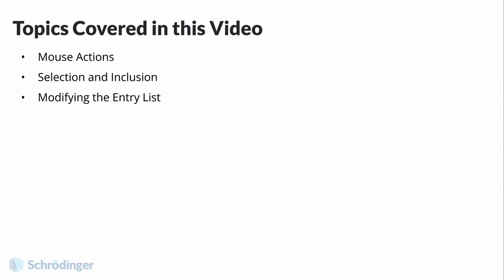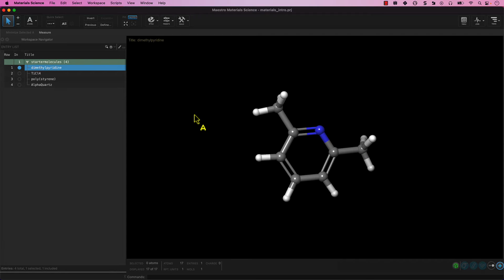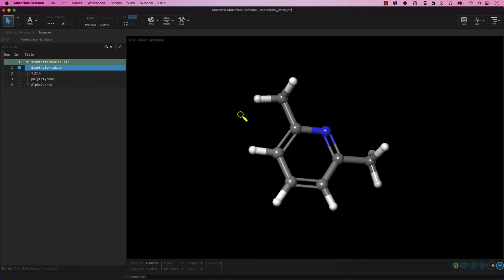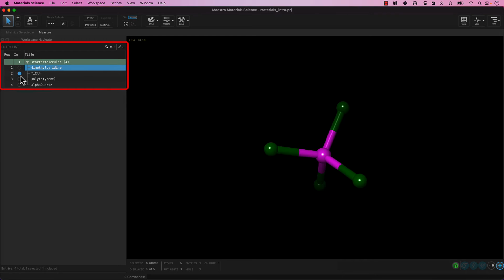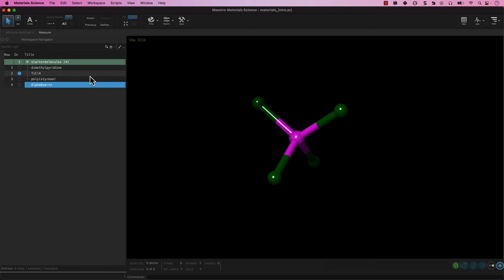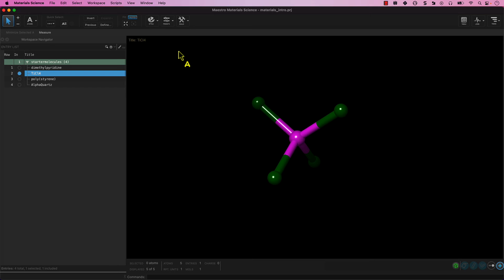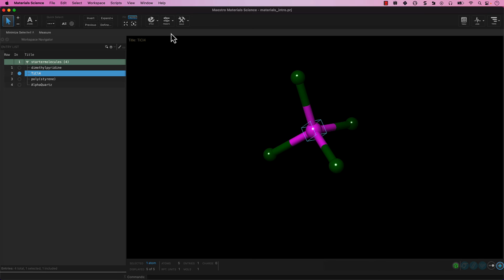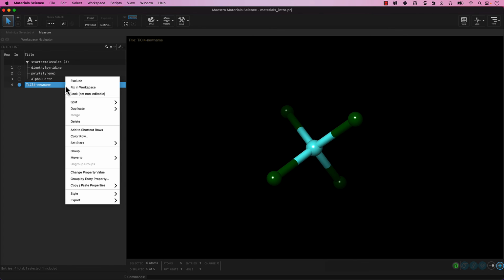Learn MS Maestro: Mouse Actions, Selection, Inclusion & the Entry List for Materials Science Maestro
The third video in our Getting Going with Materials Science Maestro (MS Maestro) series: Learn mouse actions, selection, inclusion, and the Entry List.

Mouse Actions, Selection, Inclusion, and the Entry List
00:00 Welcome
00:25 Mouse Actions
02:15 Functionality of the entry list
03:42 Selecting atoms
05:35 Manipulating the entry list
06:14 Video Summary

If you do not have a license to use MS Maestro you can request a trial license